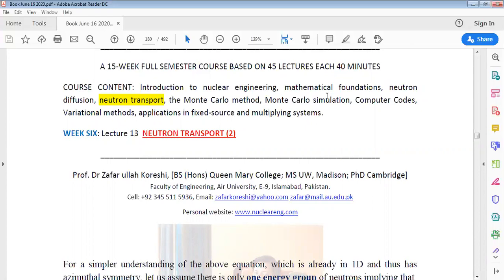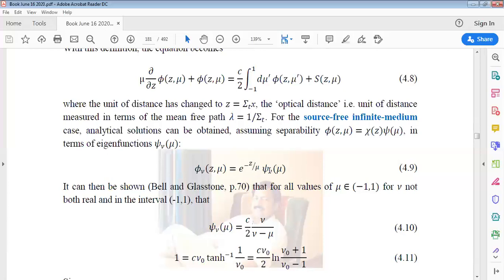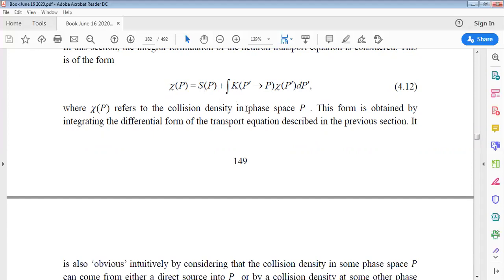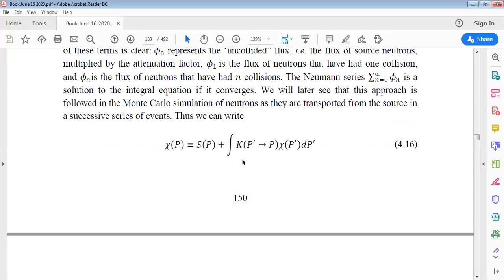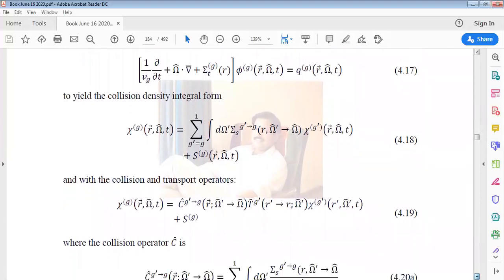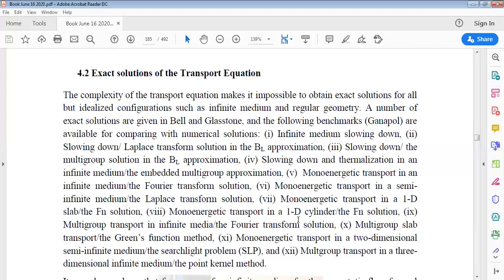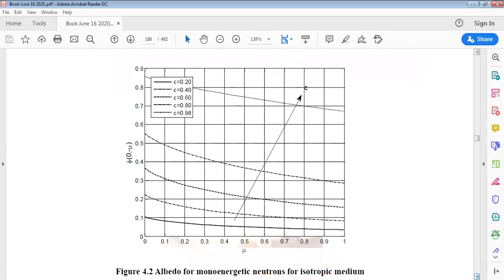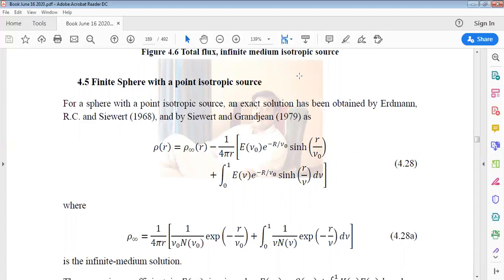NE402 Intermediate Nuclear Engineering - Lecture 13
WEEK SIX: Lecture 13 NEUTRON TRANSPORT (2)